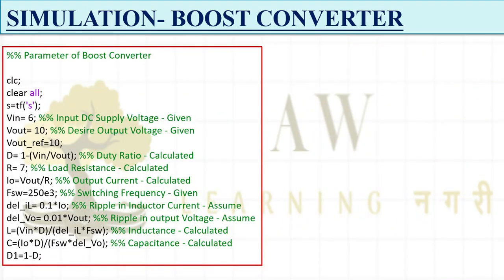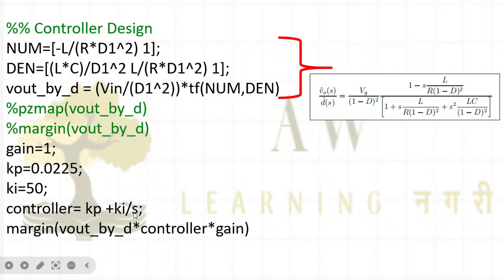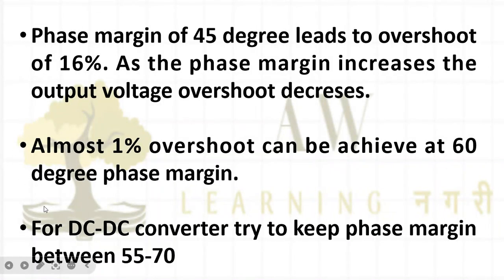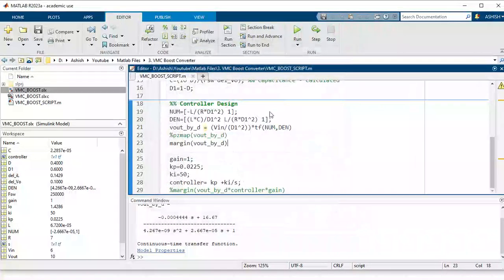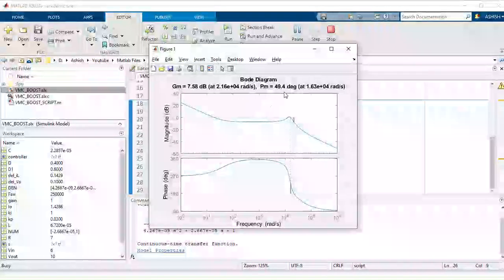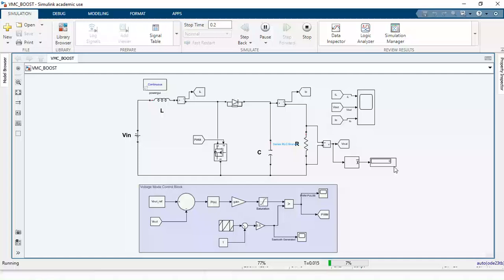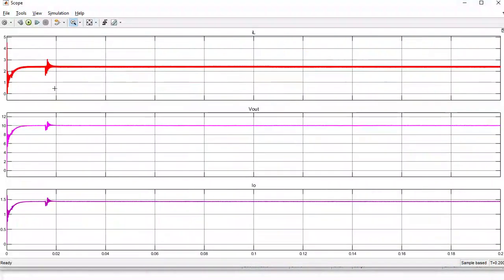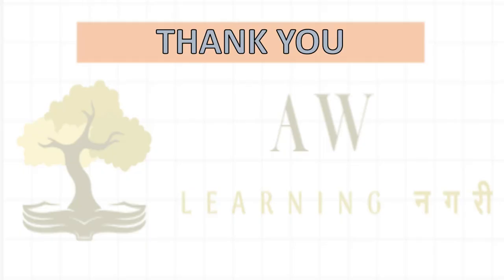Lect 05 Matlab Simulation - Voltage Mode Control of Boost Converter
Welcome to our latest video on MATLAB Simulation – Voltage Mode Control of Boost Converter! 🚀 In this tutorial, we explore the implementation of Voltage Mode Control (VMC) for a Boost Converter. You’ll learn how to set up the simulation in MATLAB, design the controller, and analyze the system’s performance.

🔧 Topics Covered:
- Basics of Voltage Mode Control for Boost Converters
- Setting Up the MATLAB Simulation
- Designing and Tuning the Controller
- How to Tune a PI Controller Using the Bode Plot Method
- Key Waveform Analysis and System Stability

Voltage Mode Control is a crucial technique for maintaining a stable and efficient output in Boost Converters. This video is ideal for anyone looking to improve their understanding of control strategies and prepare for more advanced designs.

🌟 Happy Learning! Every simulation takes you closer to mastering control systems. Keep learning and pushing boundaries! 💡